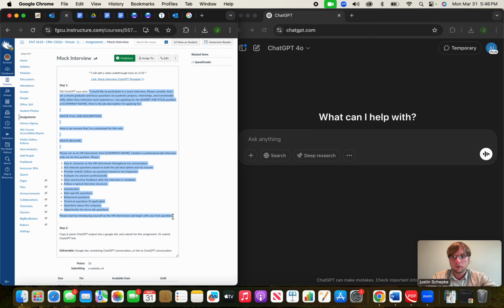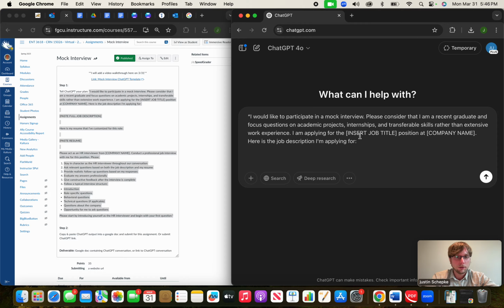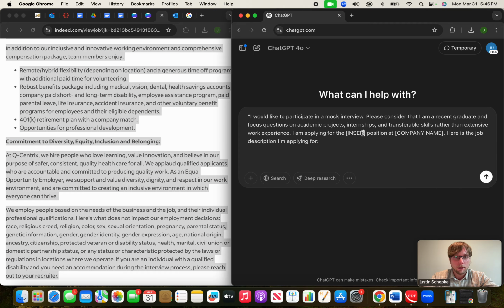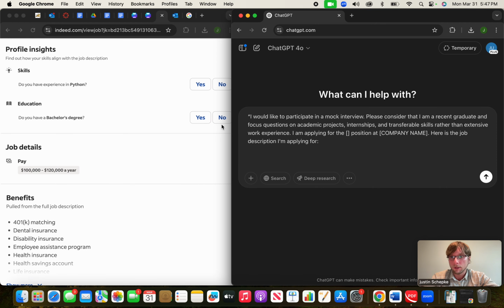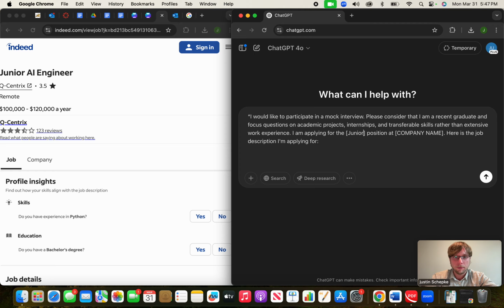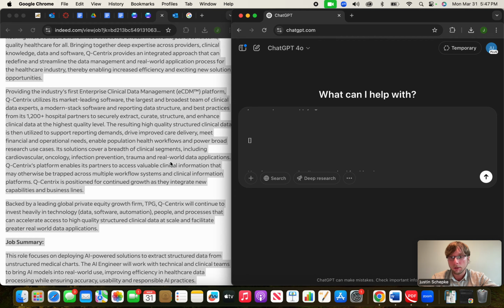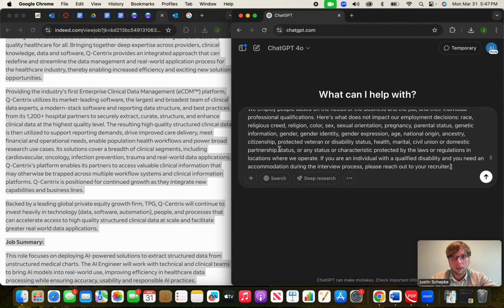Mock Interview - Assignment Walkthrough